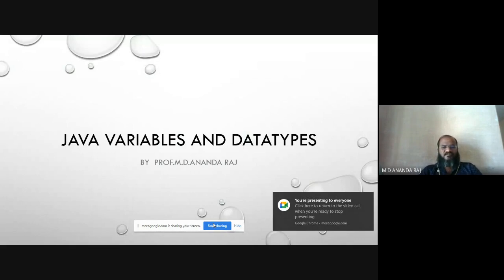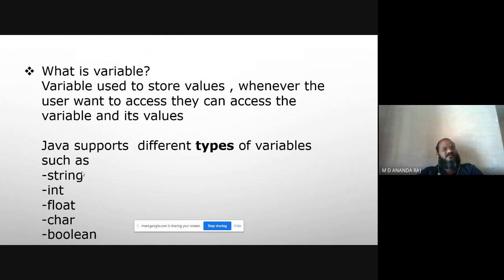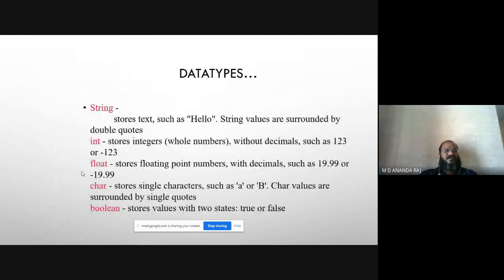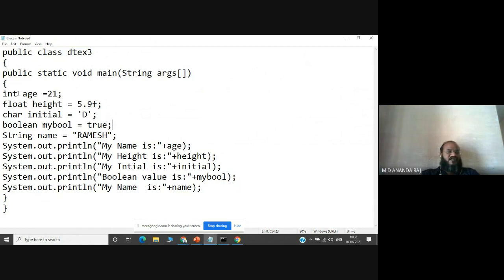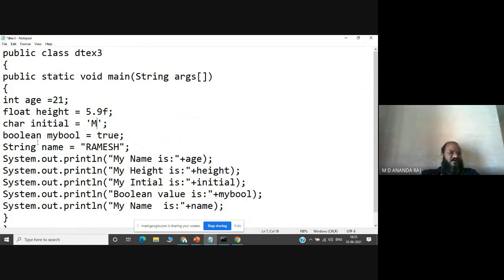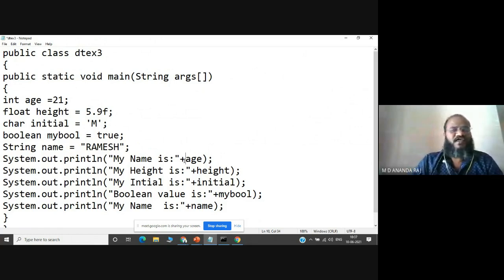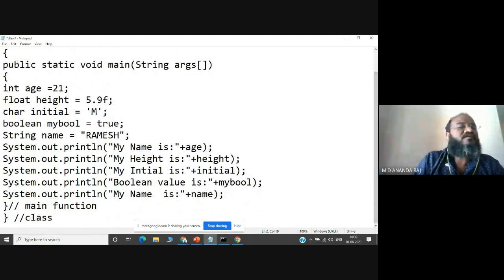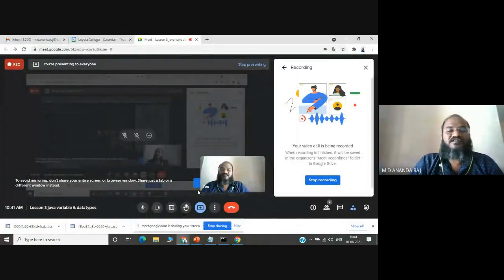JAVA VARIABLES & DATATYPES# SELF LEARNING TUTORIAL EASY TO LEARN # JAVA FOR BEGINNERS BY PROF MD